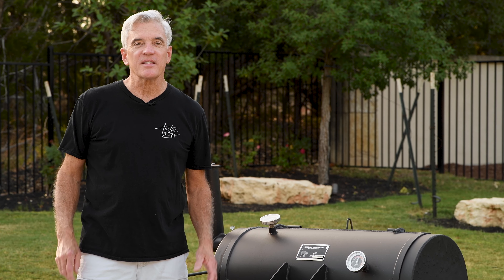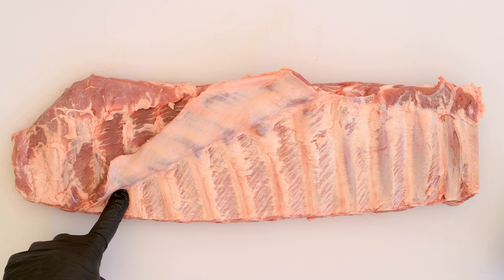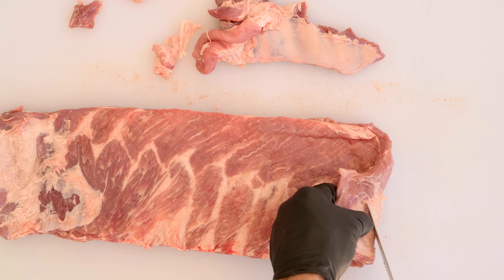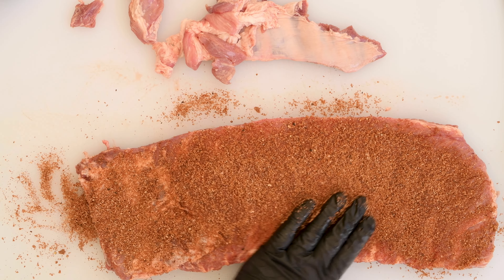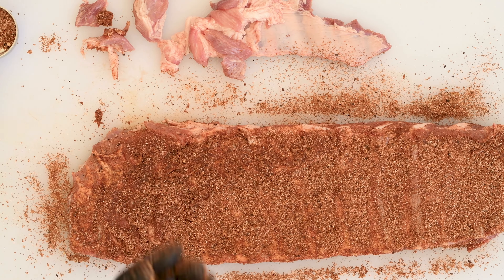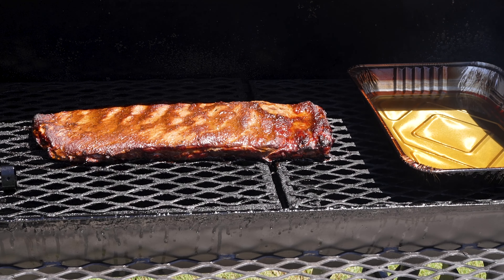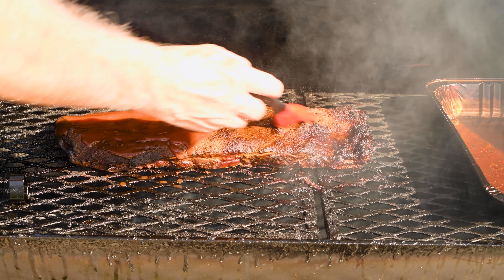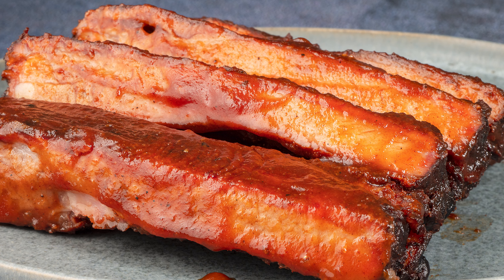St. Louis Spareribs - Big, Meaty Ribs That are Easy to Make Using the 3-2-1 Method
St. Louis spareribs are bigger and meatier than their baby back cousins.  They are easy to make using the 3-2-1 method and are a real crowd pleaser.  Consider making these at your next BBQ.

We have new videos coming out several times each week.